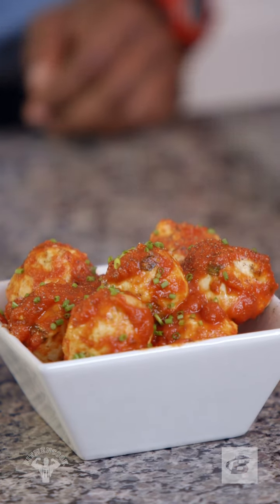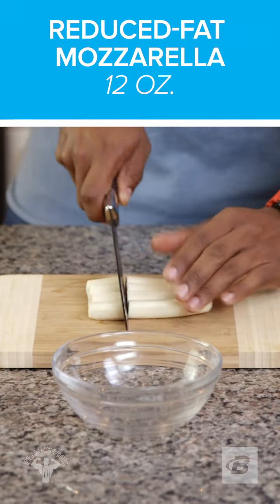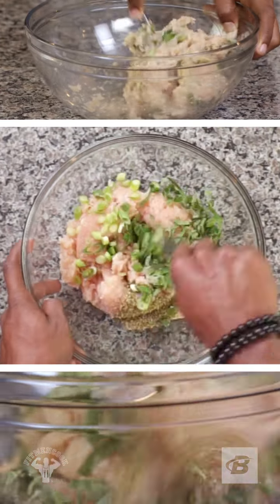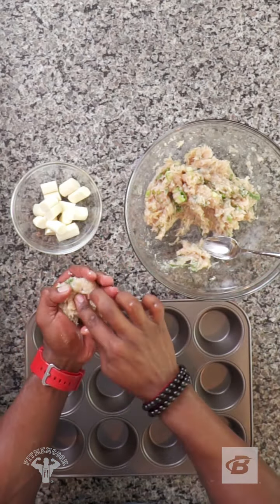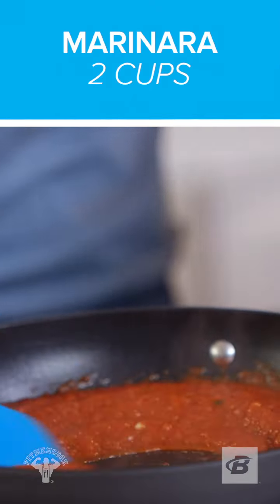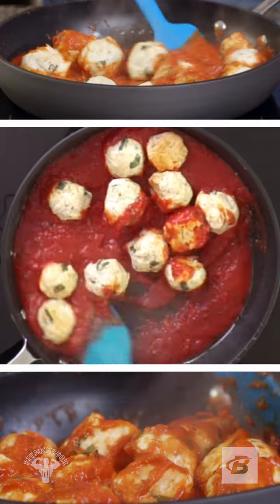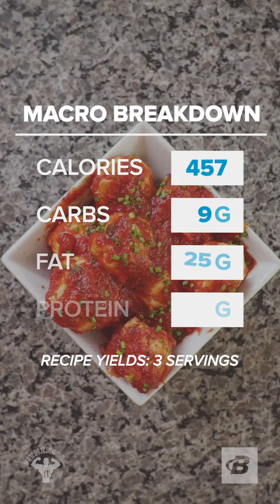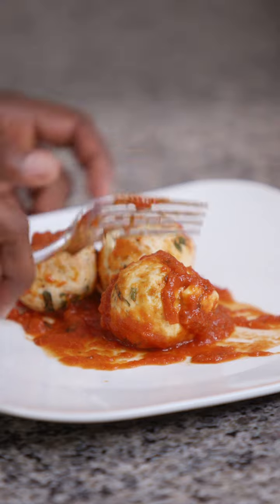Mozzarella Chicken Meatballs | Fuel & Gainz by Fit Men Cook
Looking to take mom's meatball recipe to the next level? Up the ante with this cheese-filled, flavor-packed take on the original.

| Ingredients |
• Reduced-fat mozzarella, 12 oz.
• Ground chicken, 2 lbs.
• Garlic powder, 1 tbsp
• Oregano, 1 tbsp
• Marinara, 2 cups
• Chives, to taste
• Fresh basil, to taste

|  Directions |
1. Chop mozzarella sticks into quarters.
2. Place chicken, basil, garlic powder, oregano, and green onions in bowl and mix together.
3. Spray hands with olive oil, take a piece of mozzarella, and form meatballs around the cheese.
4. Place meatballs in a muffin pan. Bake for 5 minutes at 420 degrees F.
5. Bring marinara to a simmer in a skillet. Add meatballs to the sauce and cook for about 5 minutes.
6. Garnish with chives, and season with salt and pepper to taste.

| Nutrition Facts |
• Serving size: 1/3 recipe
• Recipe yields 3 servings
• Calories: 457
• Fat: 25g
• Carbs: 9 g
• Protein: 49 g